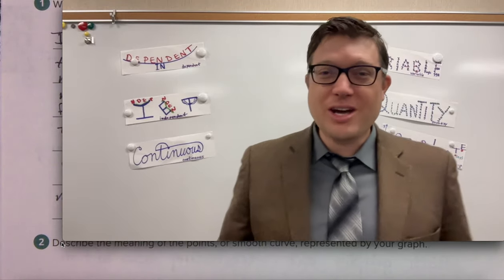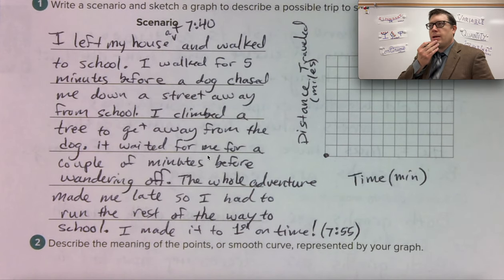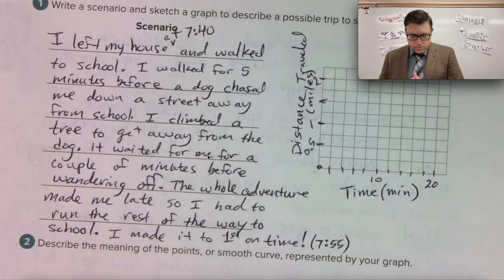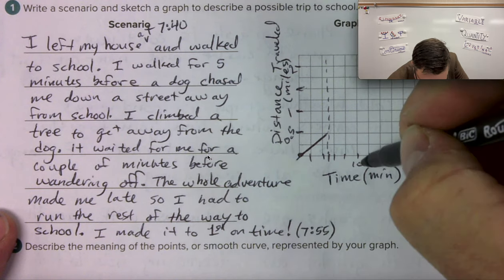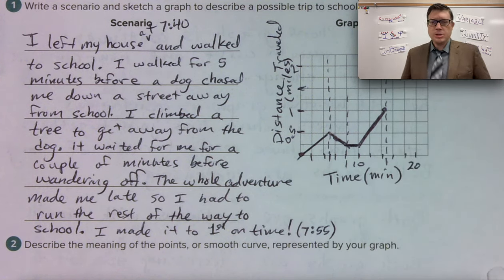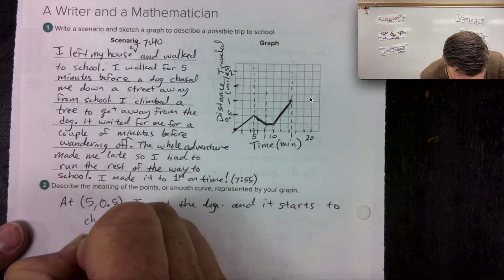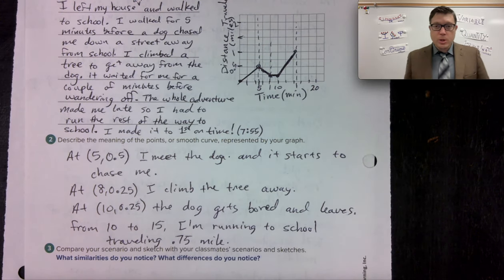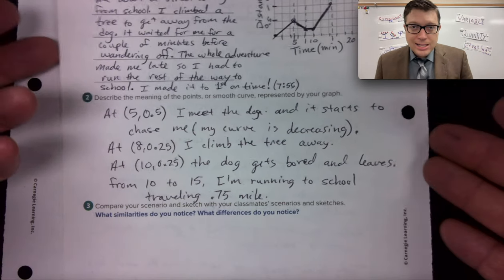pg 12 A1M1T1L1 Understanding Quantities and Their Relationships Talk the Talk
we explore independent and dependent quantity characteristics and scenarios that relate to these conversations